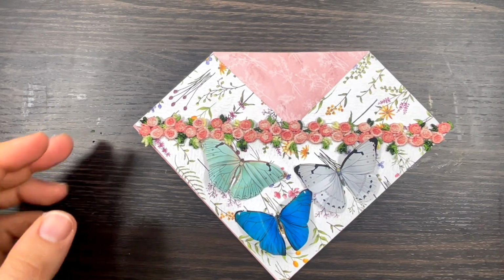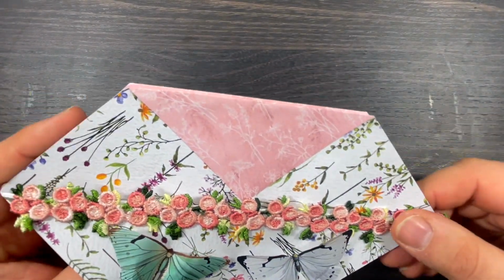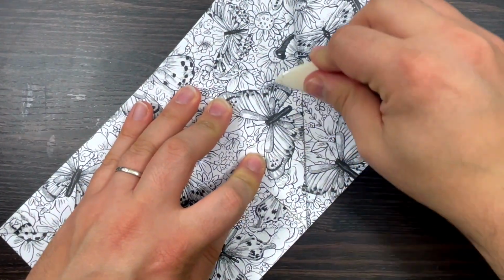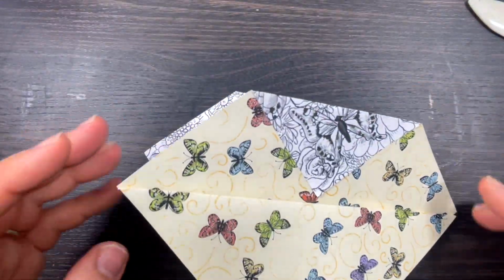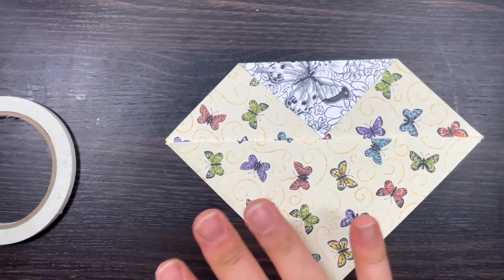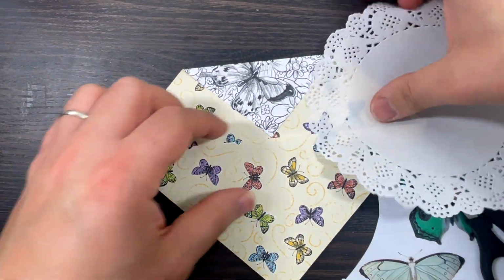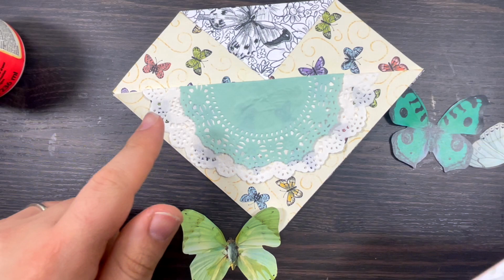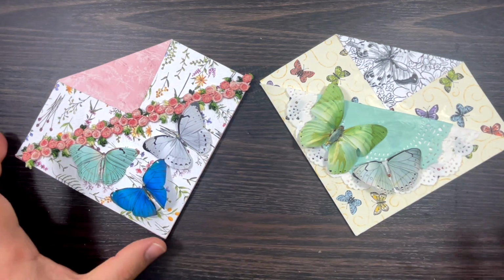💎 Junk journal with me Diamond 5 pockets stuffed envelopes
You receive (from £3) :
- 3 digital paper packs sent to your email every month
- a piece of my Fine Arts printed and sent to your home address

Welcome to my channel, where I explore the wonderful craft of creating unique and personalized junk journals, perfect for preserving memories, unleashing creativity, and adding a touch of nostalgia to your life. Also I'll guide you through the process of creating beautiful fine arts and personalized greeting cards.

00:00 intro
03:44 how to make junk journal pockets
10:31 decorate the diamond pockets
16:00 junk journal decorating ideas

Antonio x